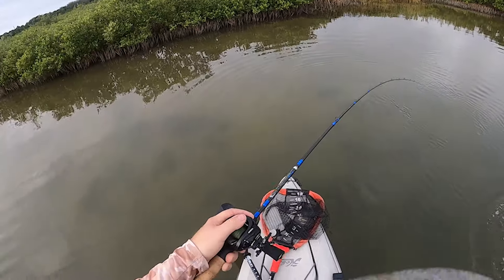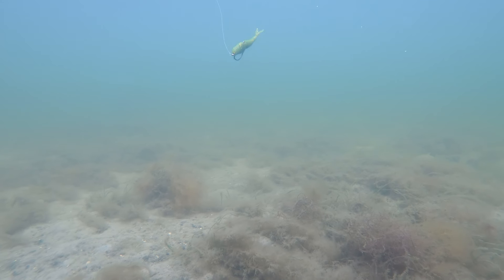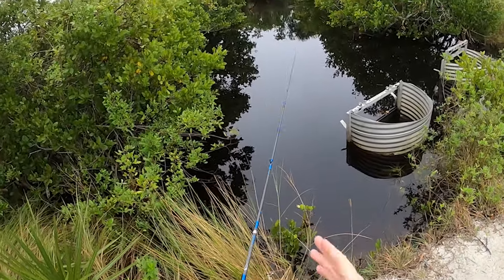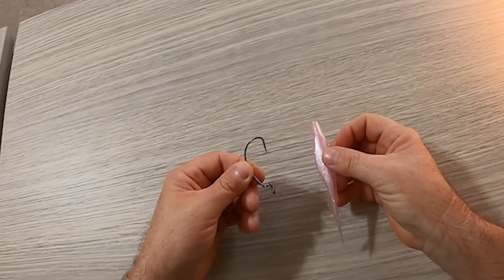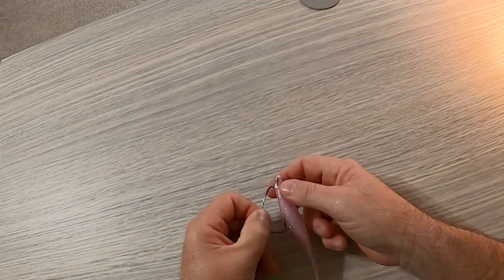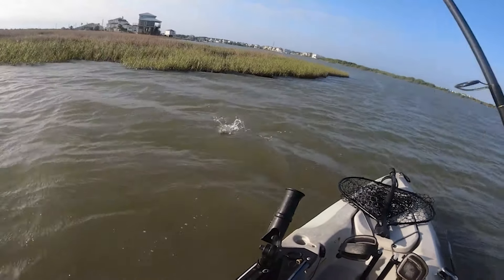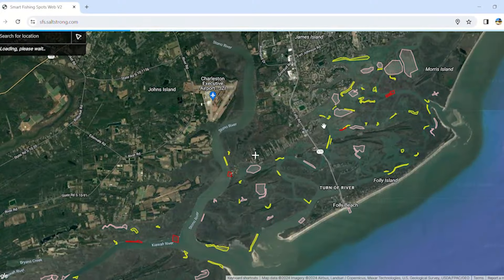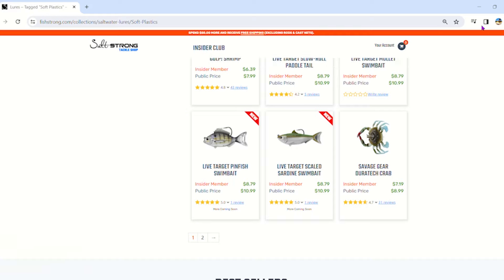Why You Need To Use THIS Forgotten Wintertime Technique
This forgotten wintertime technique has been working so well lately that I just had to share it with you.

Typically, you would break this type of rig out for the spring bite.

But, I gave it a go this winter and haven’t looked back.

I’m talking about the WEIGHTLESS Jerk Shad rig!

As I mentioned, this is a popular springtime technique.

But, under the right conditions, this wintertime technique can be a secret weapon for you this winter.

Want to start using our App to catch more fish?